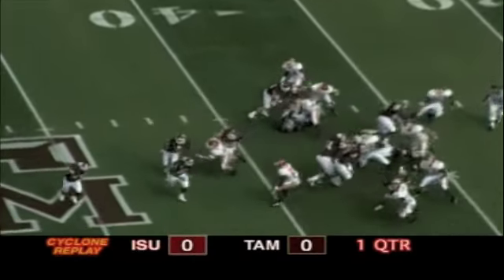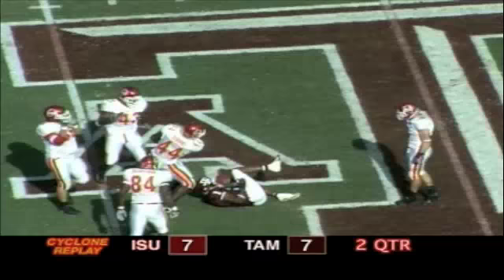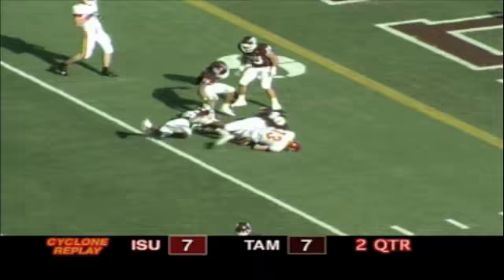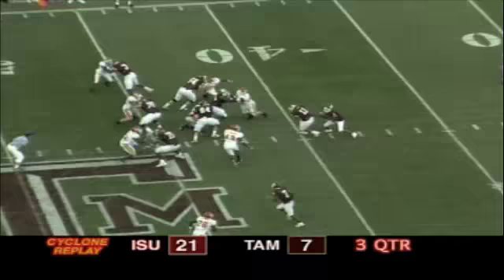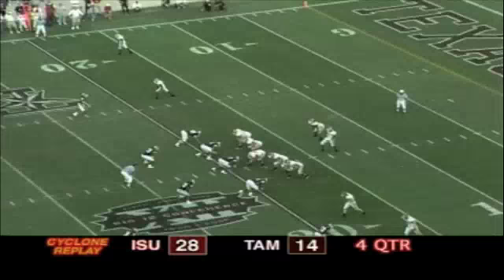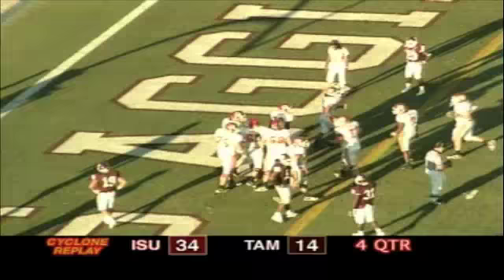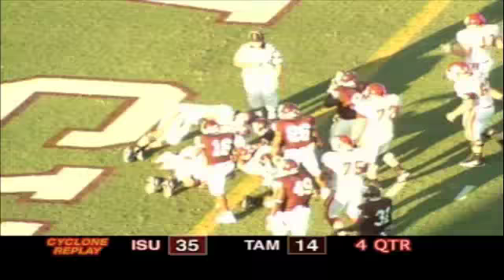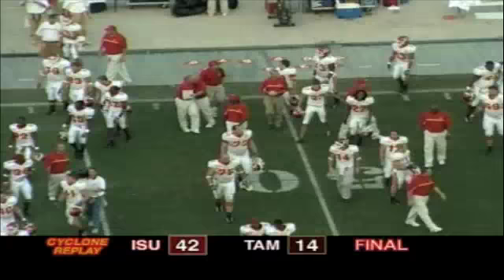FB: Iowa State at Texas A&M (2005)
The Iowa State offense rolled up 549 yards as the Cyclones drilled Texas A&M, 42-14, in College Station. Todd Blythe amassed 214 receiving yards and four touchdowns.